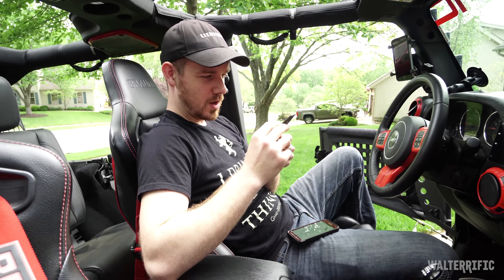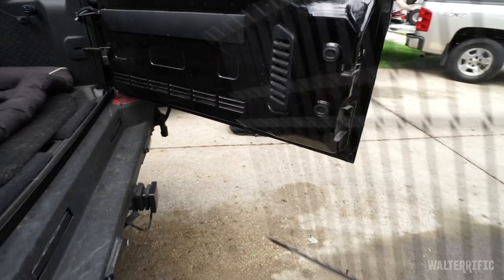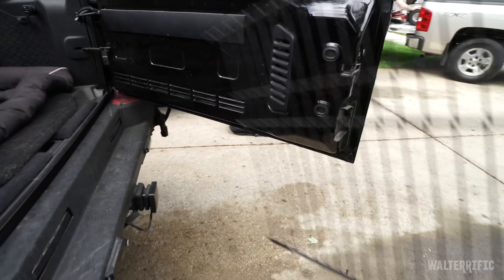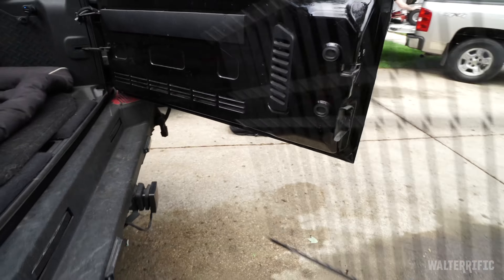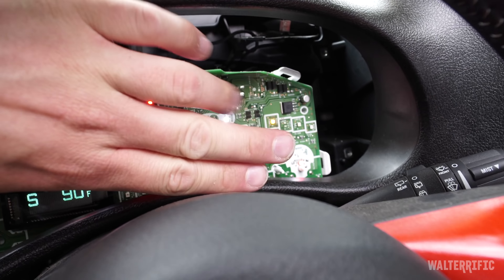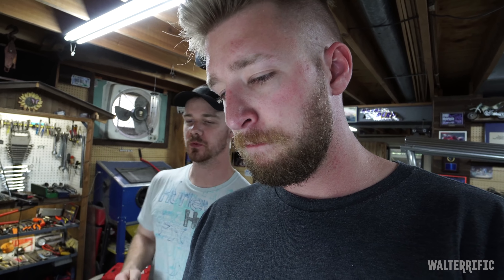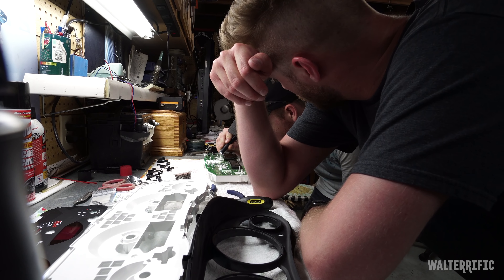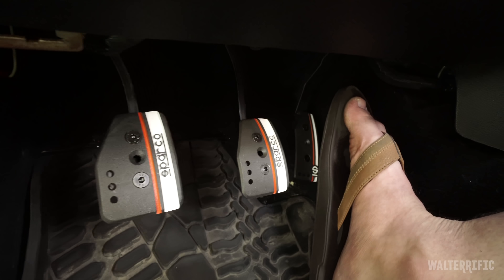Rubi Tuesday #23 - Gauge Trim & Lights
...and pedals. This video is a lot longer and lower energy than I normally make, but I like it and I hope you like it.

This is something I've wanted to do for a while and I'm glad we finally did it. It's easy to do and costs next to nothing, so if you feel like trying this on your Jeep, I've included a link to the forum post I referred to for the gauge disassembly. Included in that post is a link to the Oznium website where I got the LEDs.